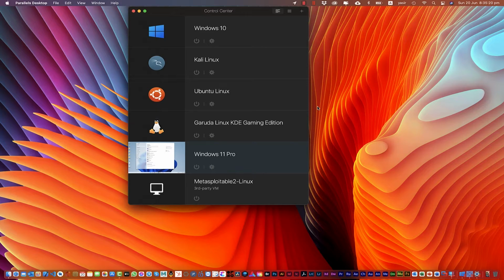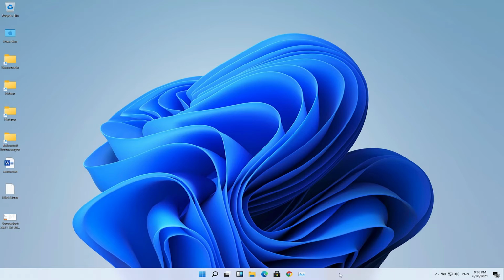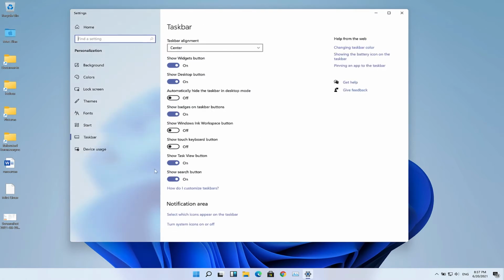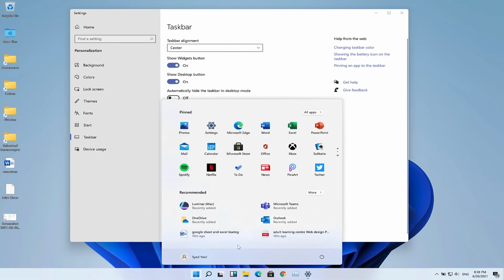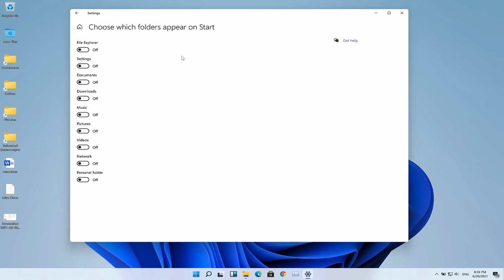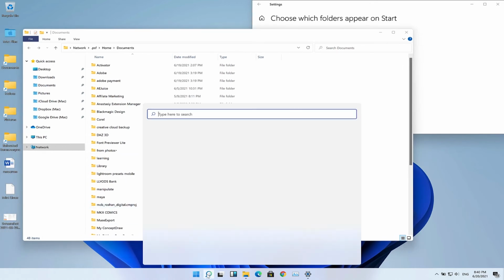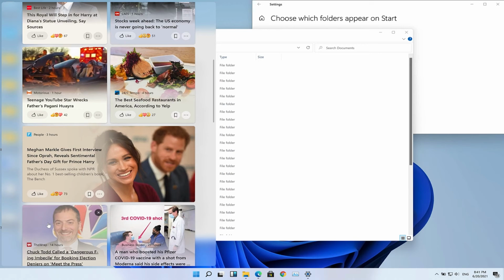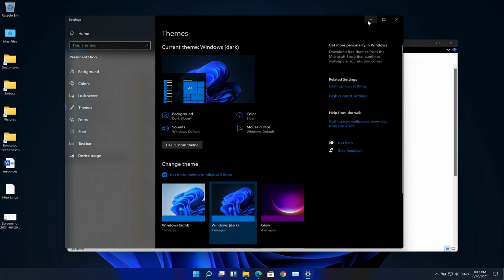A First Look At Windows 11 | New features and visual effects | Windows 11 Announcement Date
A first look at windows 11. This is an early review on microsoft windows 11 with a sneak peek at its new features and visual effects.

Note: This is an leaked version and many features will be available at the time of officially released by Microsoft